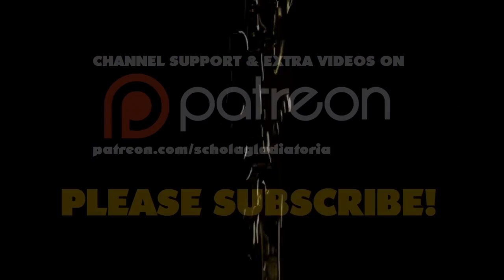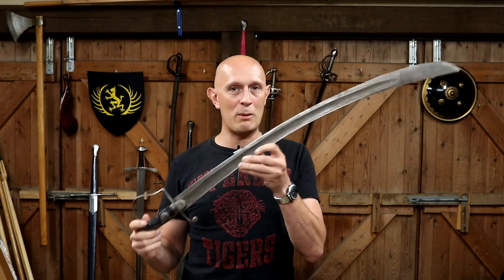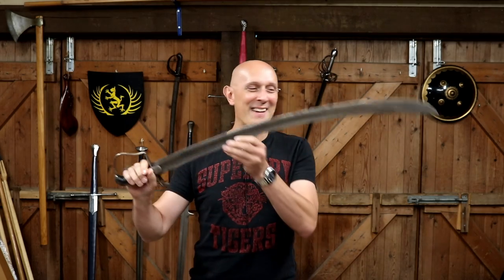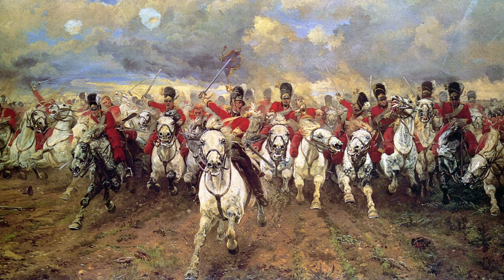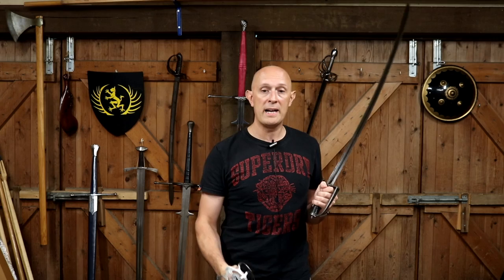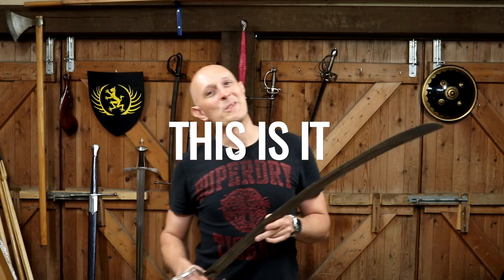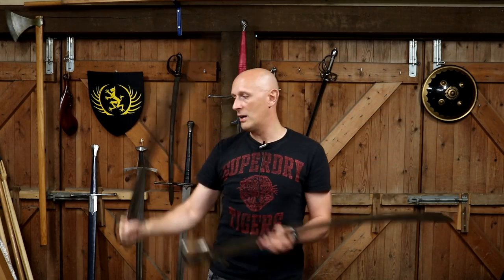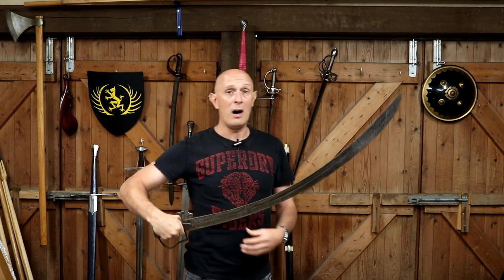Most EXTRAORDINARY Napoleonic Wars Sword?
What is the most EXTRAORDINARY Napoleonic Era sword? I think I have found a strong contender with this antique sabre.